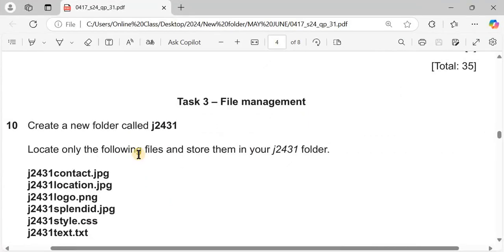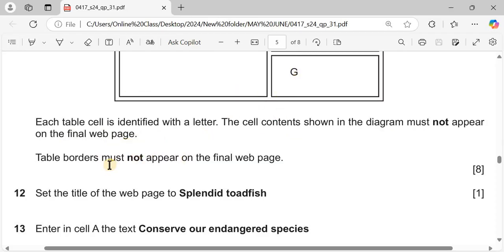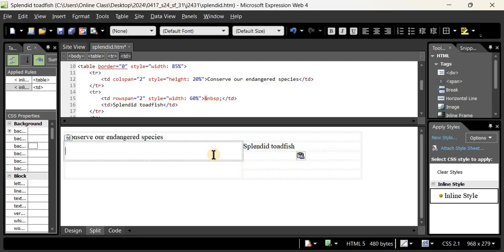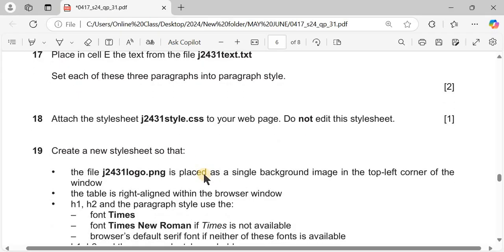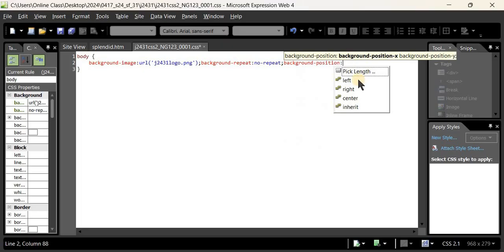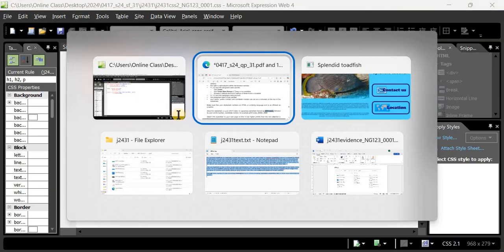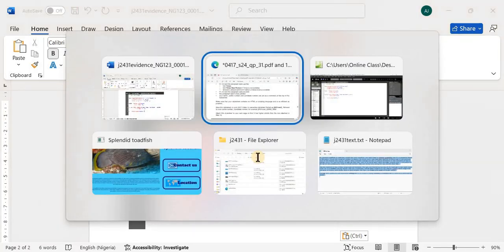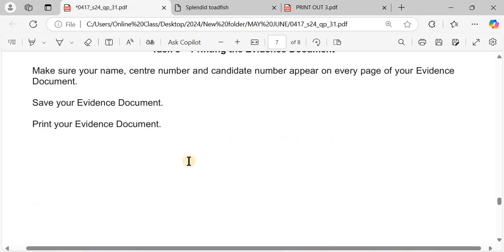WEBSITE AUTHOURING: IGCSE ICT MAY JUNE 2024 PAPER 31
This video is a step-by-step solution of the Web Authoring application question in the IGCSE ICT May June 2024 Paper 32. || Web Expression 4.